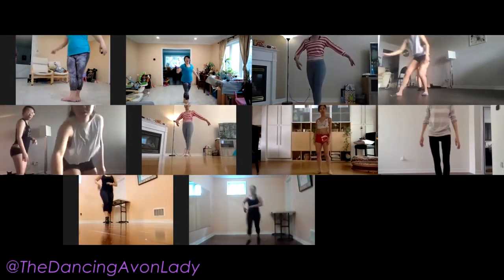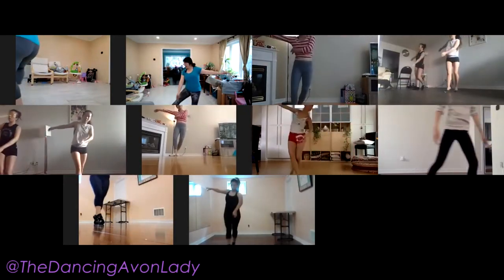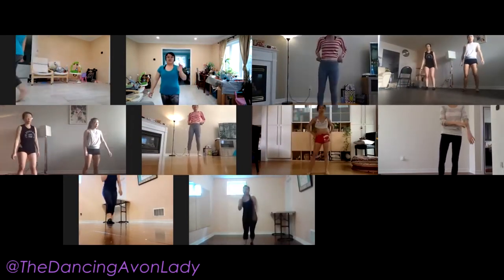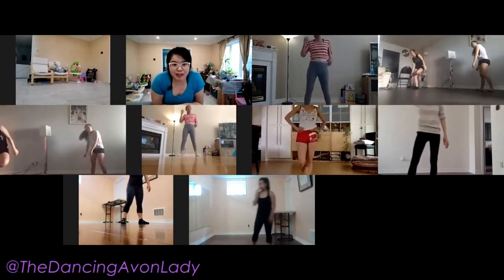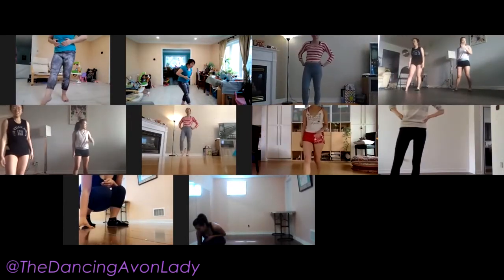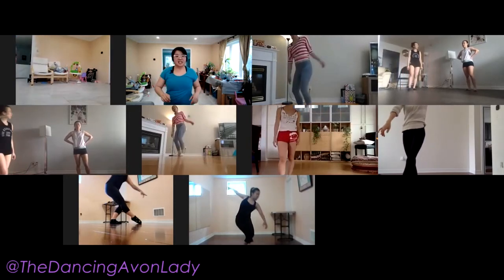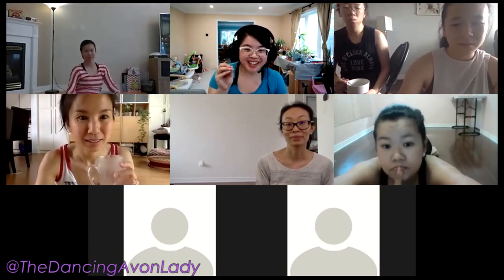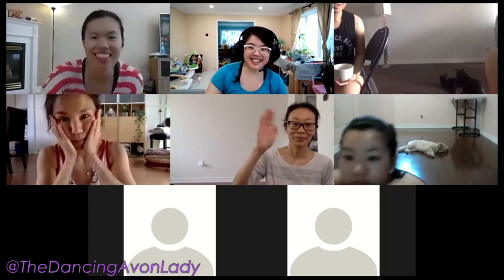May Center Ballet Exercise | Dance at Home |The Dancing Avon Lady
Dance time with our DanceGeeks once again!  This week we added the beginner of a center exercises.  Steps can be found in the blog post here:

To join us for our weekly virtual classes, please look us up on facebook

xo's  Jessie

final song Koto San by Ofshane